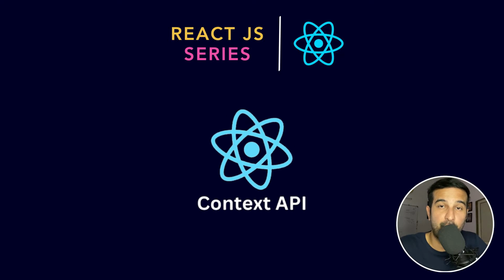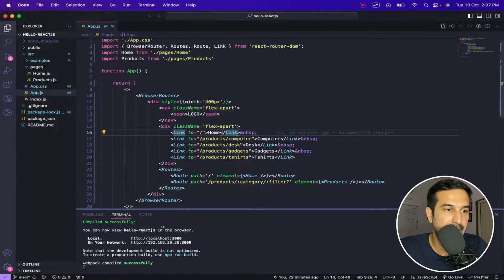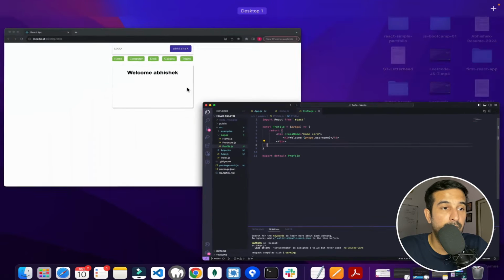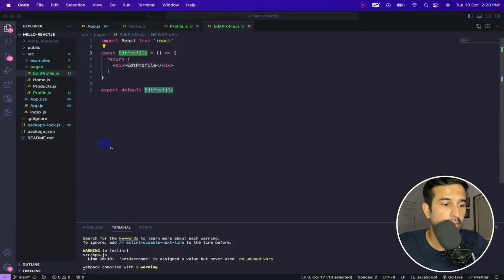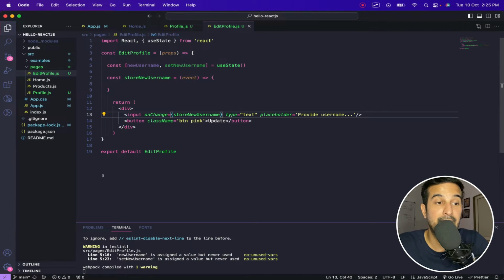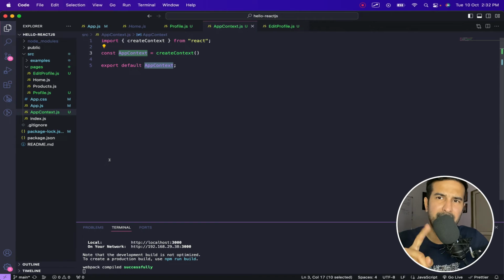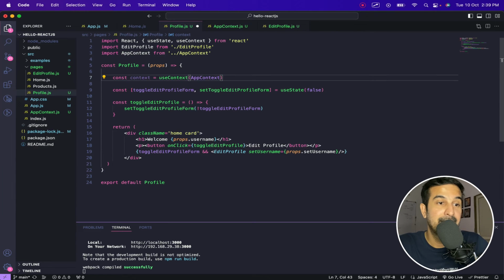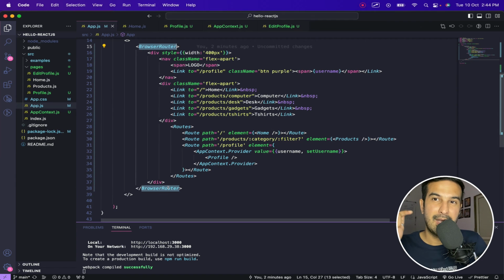🚀 useContext, Context Provider, etc. - All about Context API in React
In this video, I have covered a detailed introduction of the context API available as part of ReactJS core, making it super easy and structured to share data amongst multiple levels of Components in a ReactJS application.

I have covered what is Prop Drilling? With help of a code example where we will work on the basic eCommerce setup that I used in the previous videos, along with a simple profile section for the user.

I have also talked about the problem with using props for data sharing between components.

And then the solution for it...  🤯

So watch it till the end.

react route with params
multiple params react routing